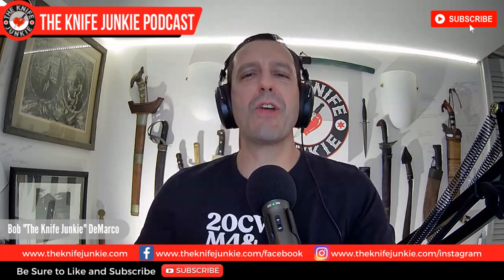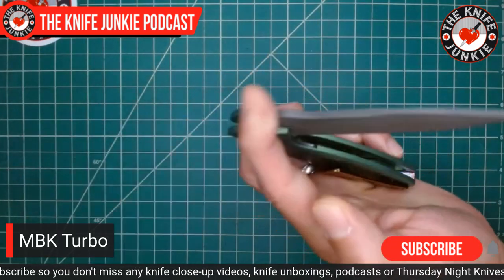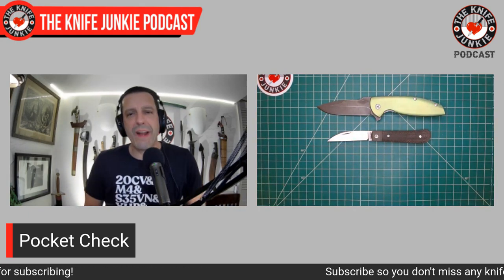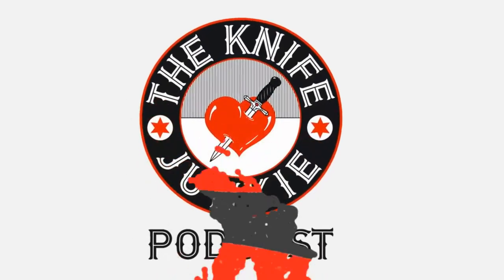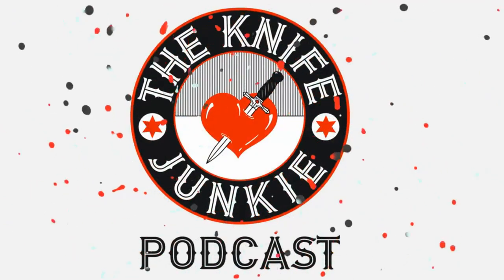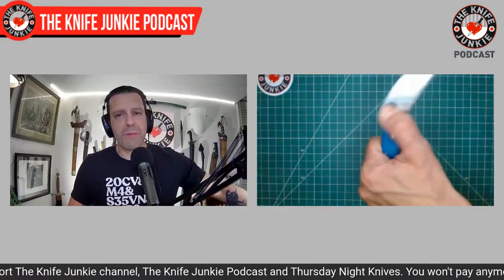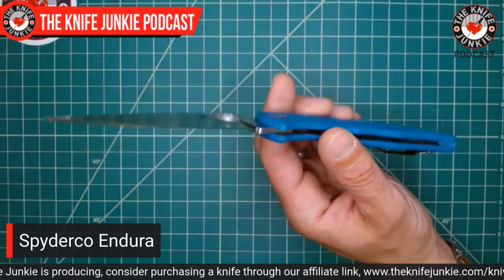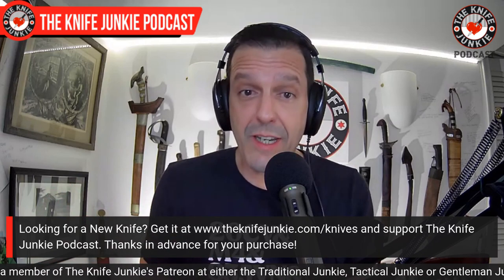10 Totally Unique Folders - The Knife Junkie Podcast (Episode 343)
On the mid-week supplemental episode of The Knife Junkie podcast (episode 343), Bob "The Knife Junkie" DeMarco looks at 10 totally unique folders, including the Two Sun TS 336, the Vosteed Nightshade, and the Off-Grid Knives Raptor. Find the list of all the knives shown in the show, and links to knife news stories,

Bob starts the show with his favorite comment of the week followed by his "pocket check" of knives -- the MBK Turbo, Jack Wolf Knives Laidback Jack, Hogtooth Tanto and the Artisan Sirius (his emotional support knife). In Knife Life News, Fox modernizes the folding Mushroom Knife (to the glee of pikal lovers?), Gerber is targeting the EDC Fixed Blade market with two Fall releases, and Prosecutors say Rushdie was stabbed 10 times in a premeditated attack.

Meanwhile in his "State of the Collection," Bob shows off a couple of "oldies but goodies," the Spyderco Endura and the Cold Steel Voyager L Vaquero.

🔪 SHOPPING FOR A KNIFE 🔪
The Knife Junkie Knives for Sale Webpage --